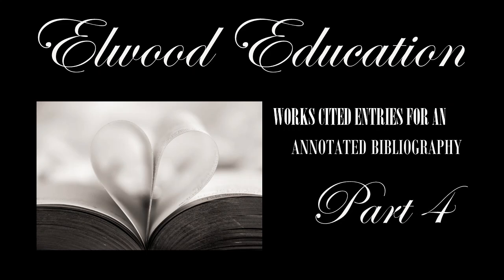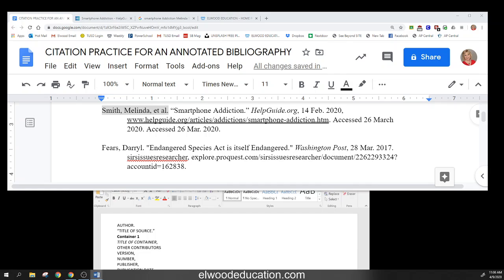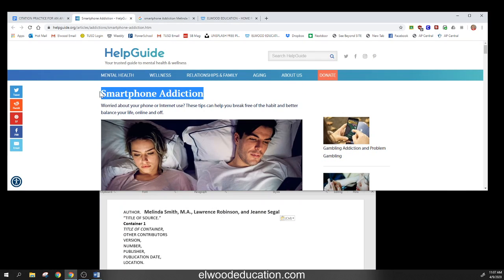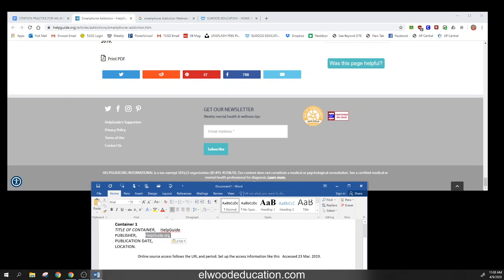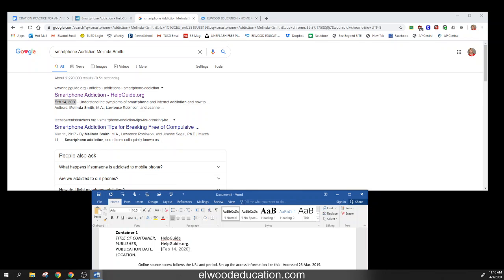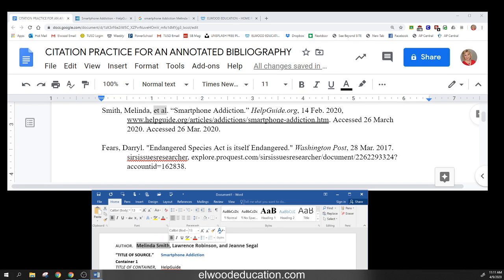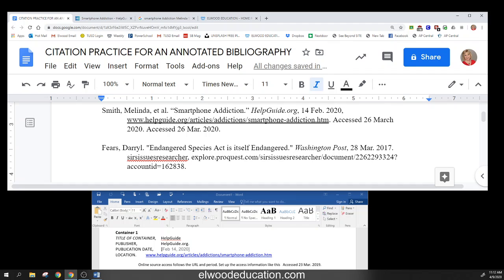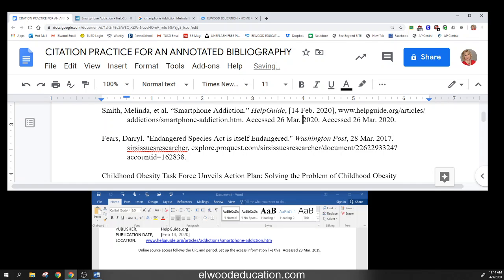Annotated Bibliography Citations Part 4